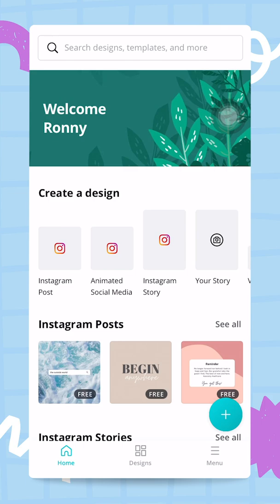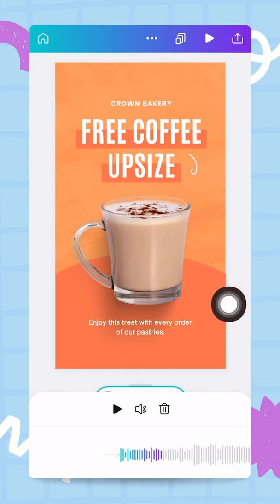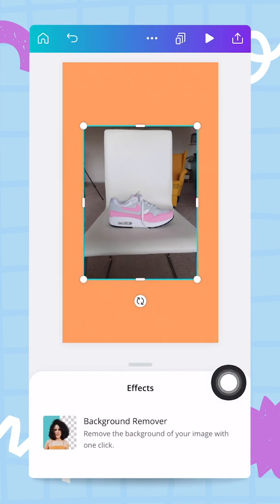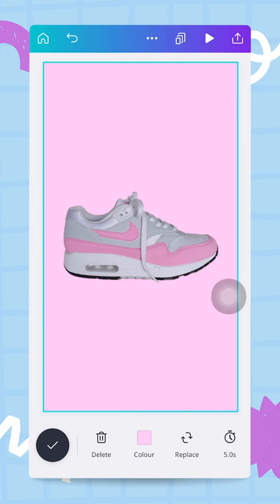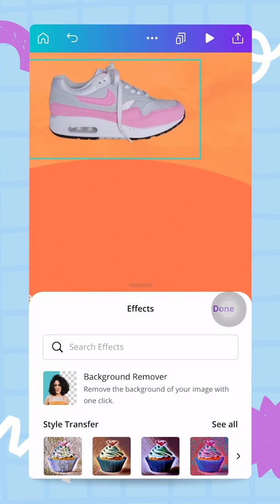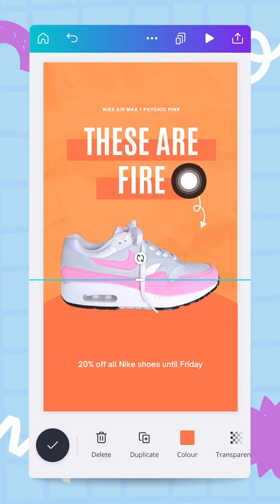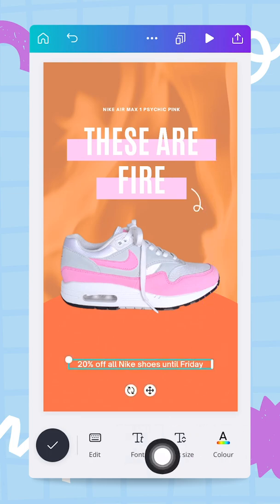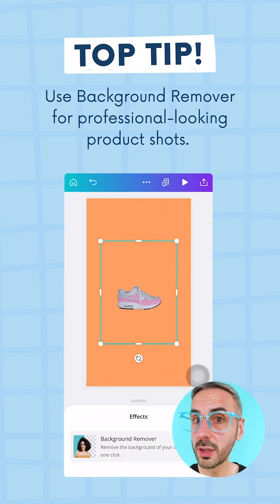05 Utilizing Canva on your phone for e-commerce | Mobile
In this video, we'll show you how you can use Canva on your mobile phone to manage your e-commerce store!
This will include taking photos, editing them, and using them in social media designs that will boost your sales.

Happy designing ✨